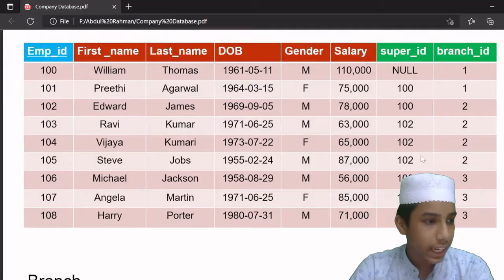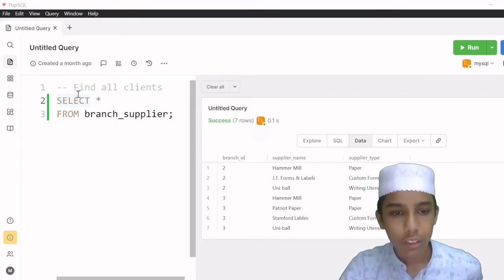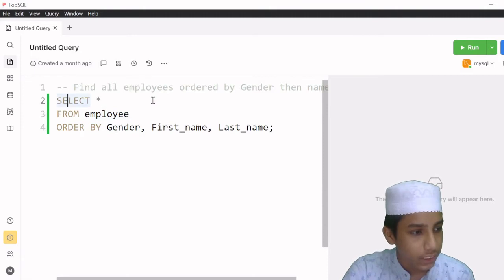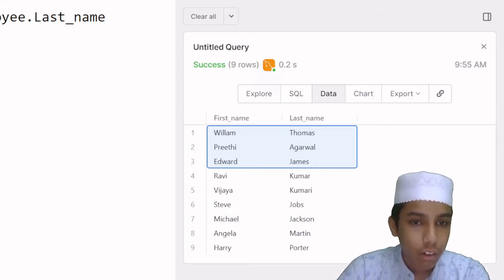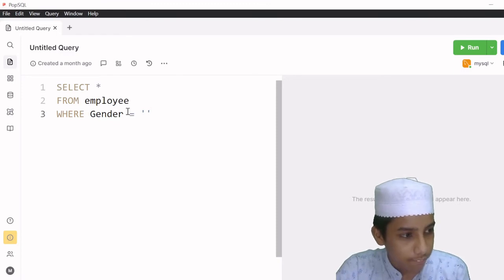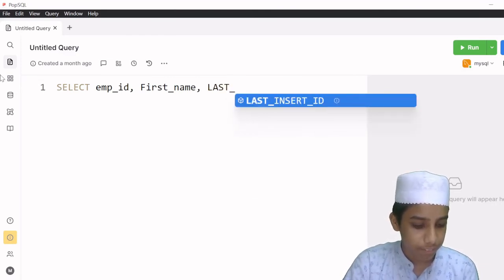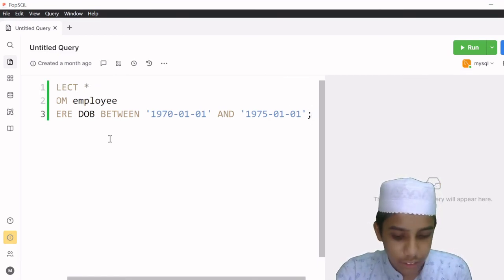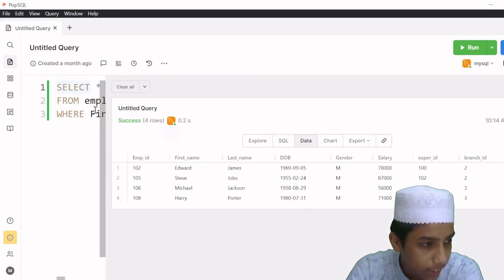More on Basic Queries - MySQL & SQL tutorial - Part - 15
In this video I am going to talk some more Basic Queries in SQL.